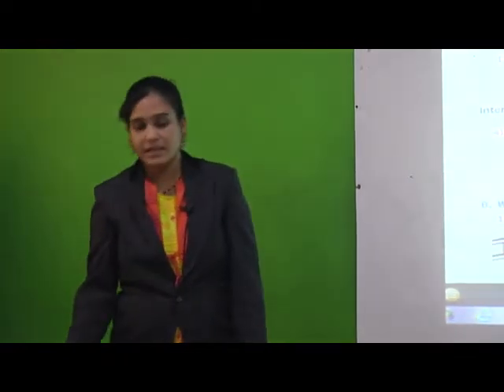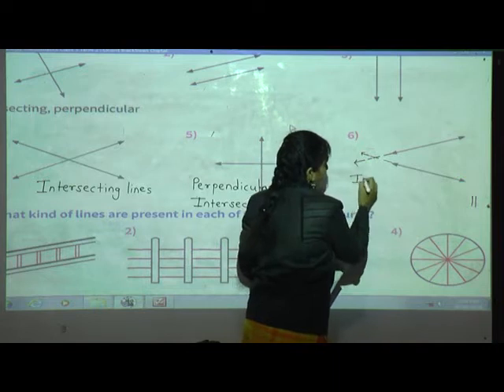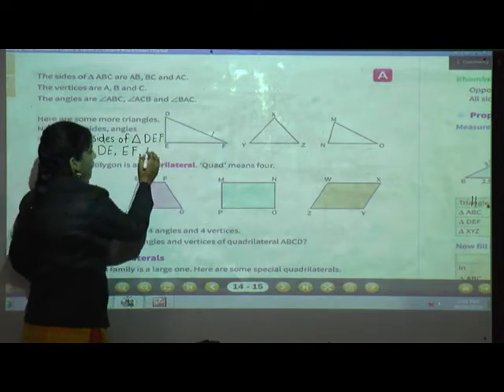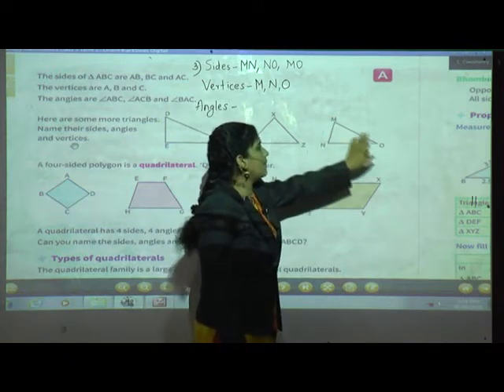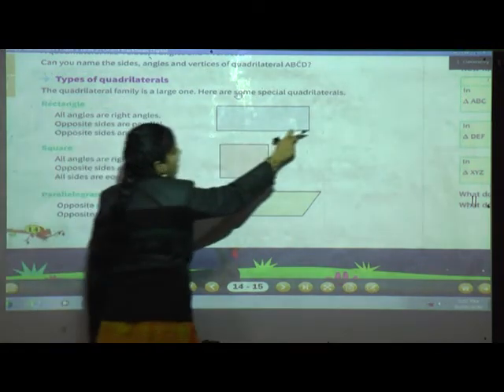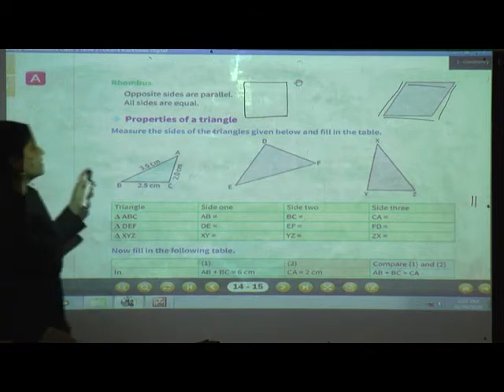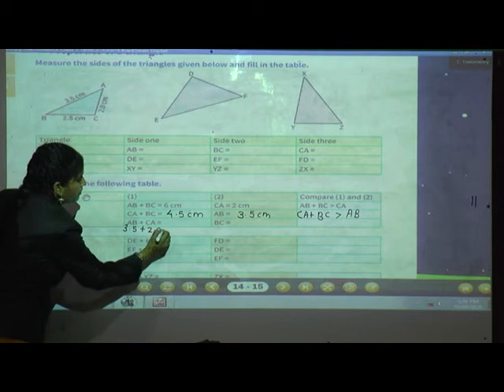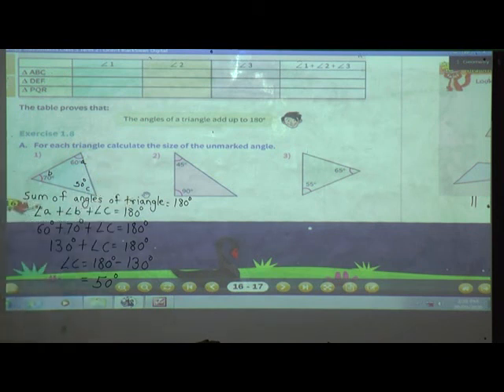Episode 41 Std V Maths L No 01